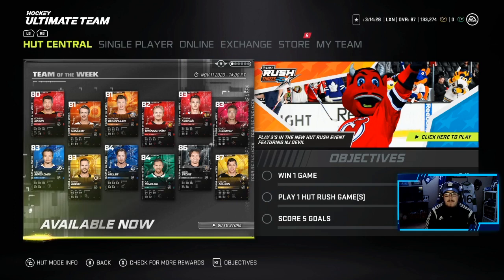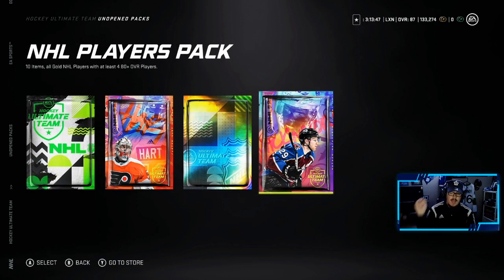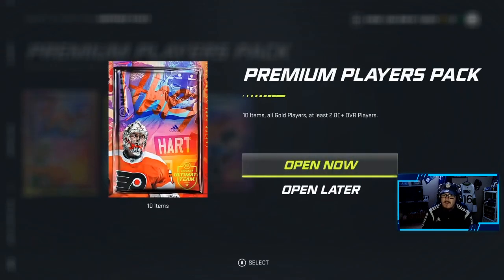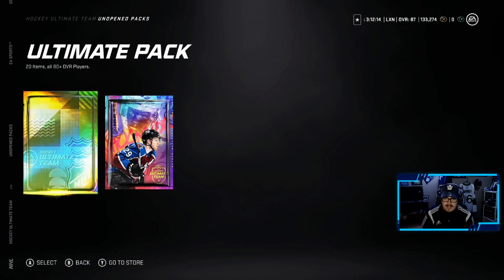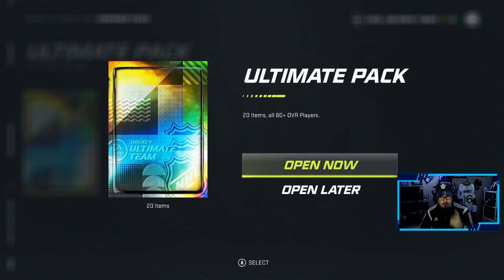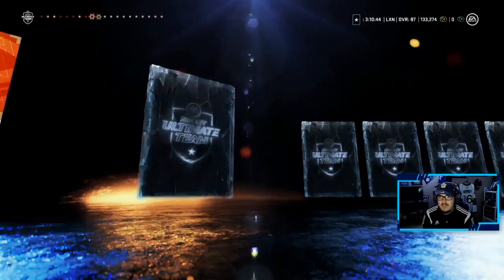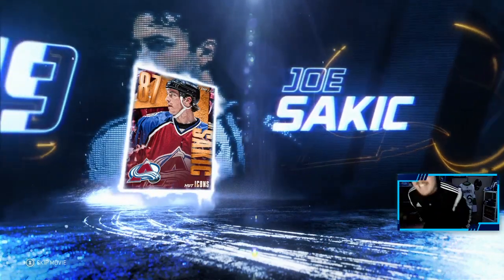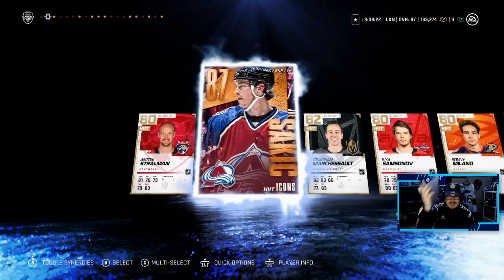NHL 21 HUT l CRAZY ULTIMATE PACK l MY BEST PULL!!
In this pack opening in NHL 21 HUT I open some big packs including my first ever ultimate pack and got myself some HUGE pulls! I also open up all my rewards from Division Rivals and HUT Champs! Make sure to watch the whole video to see who I pulled!